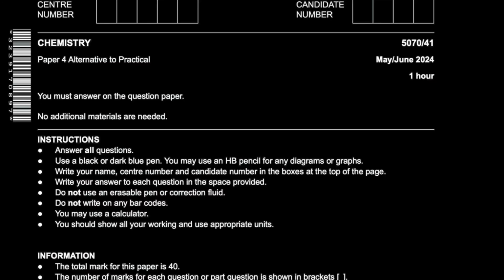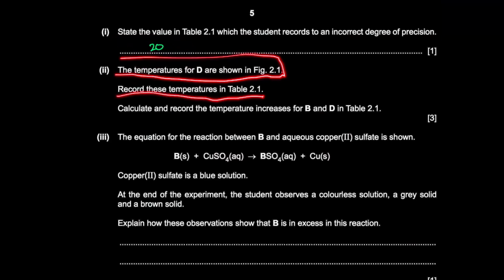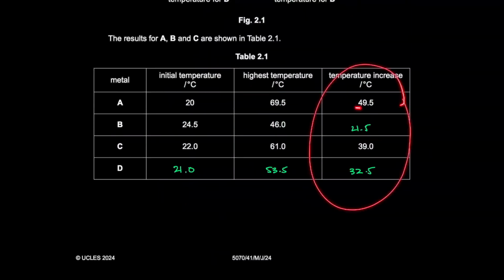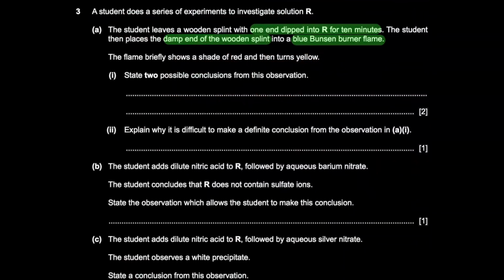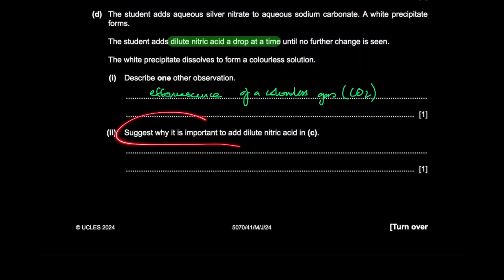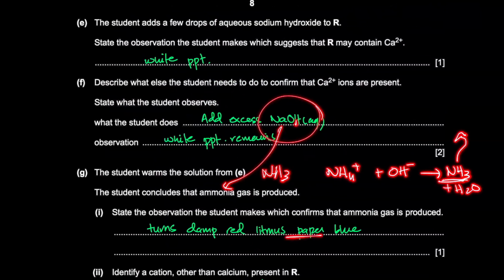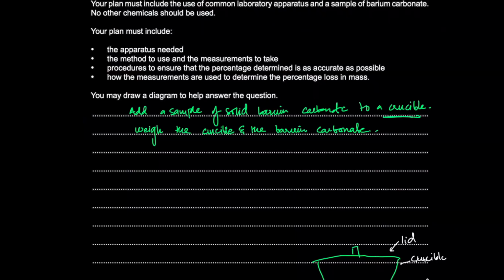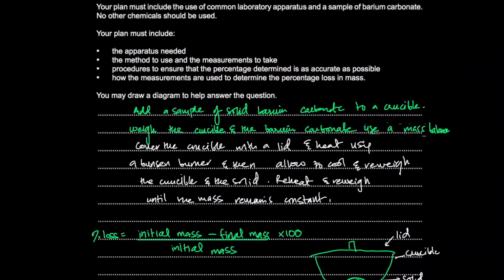2024 JUN P41 | CAIE O Level Chemistry (5070)